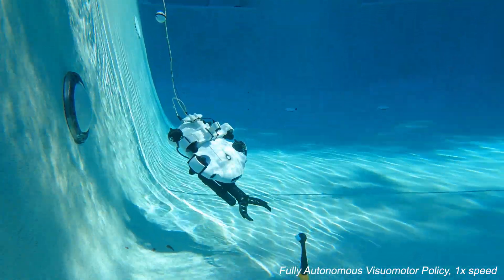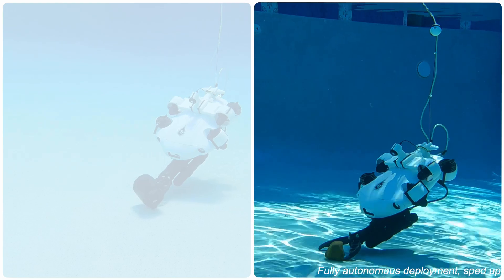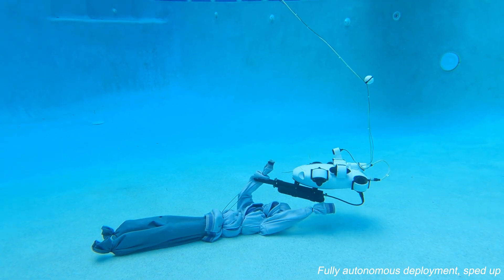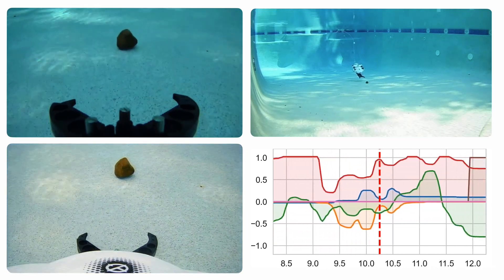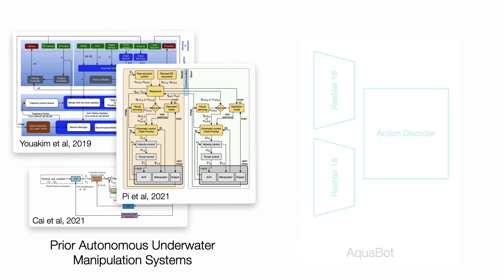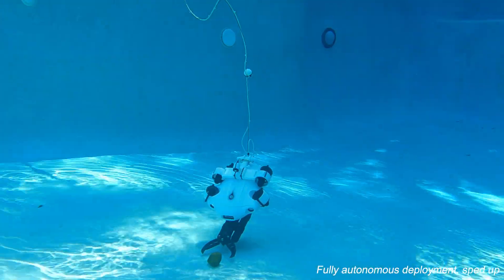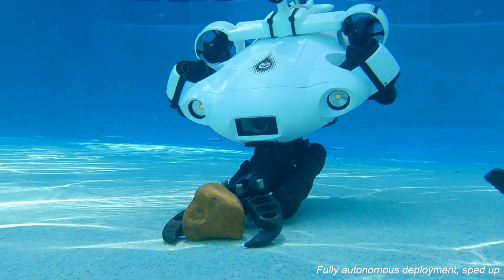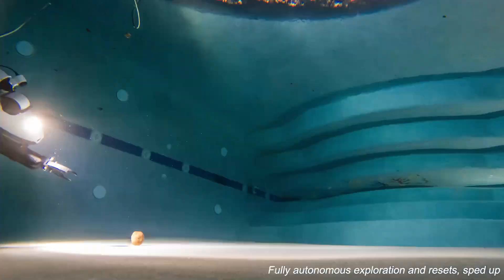Self-Improving Autonomous Underwater Manipulation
Title: Self-Improving Autonomous Underwater Manipulation
Abstract: Underwater robotic manipulation faces significant challenges due to complex fluid dynamics and unstructured environments, causing most manipulation systems to rely heavily on human teleoperation. In this paper, we introduce AquaBot, a fully autonomous manipulation system that combines behavior cloning from human demonstrations with self-learning optimization to improve beyond human teleoperation performance. With extensive real-world experiments, we demonstrate AquaBot’s versatility across diverse manipulation tasks, including object grasping, trash sorting, and rescue retrieval. Our real-world experiments show that AquaBot’s self-optimized policy outperforms a human operator by 41% in speed. AquaBot represents a promising step towards autonomous and self-improving underwater manipulation systems.